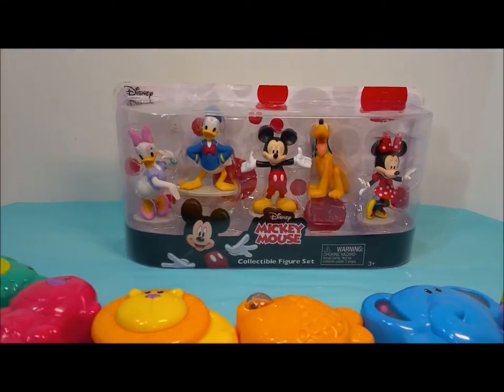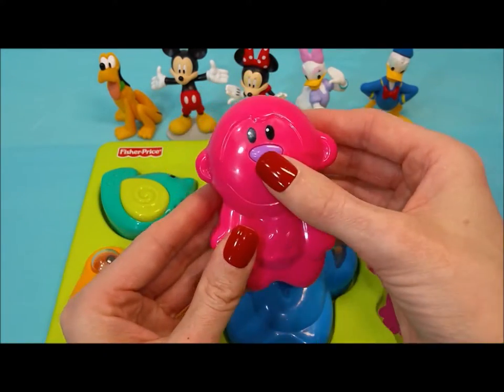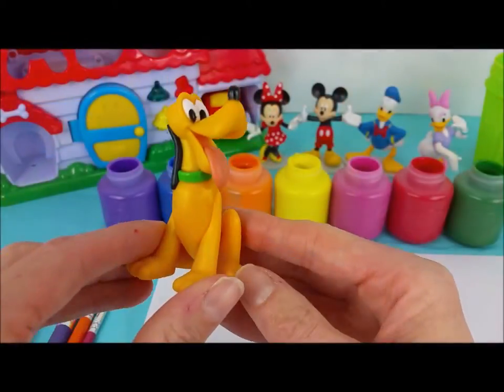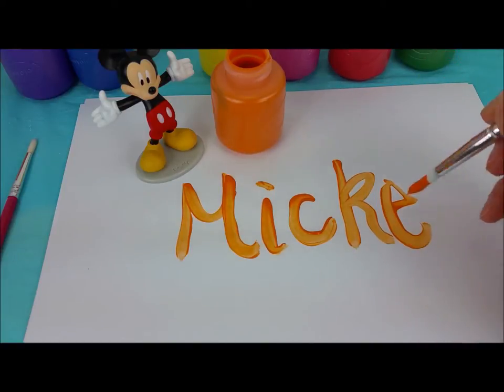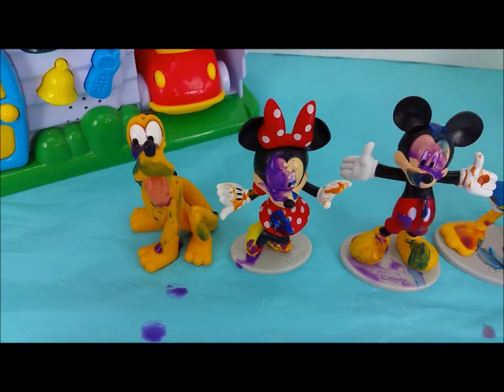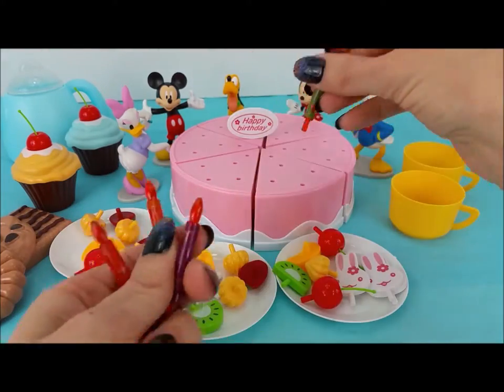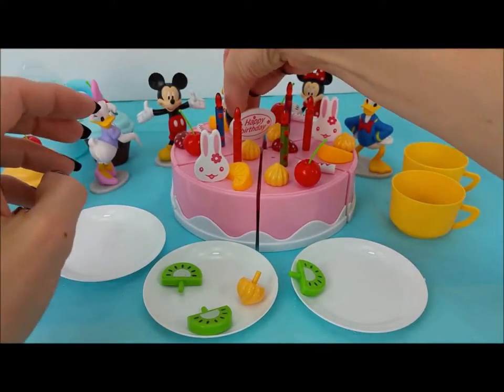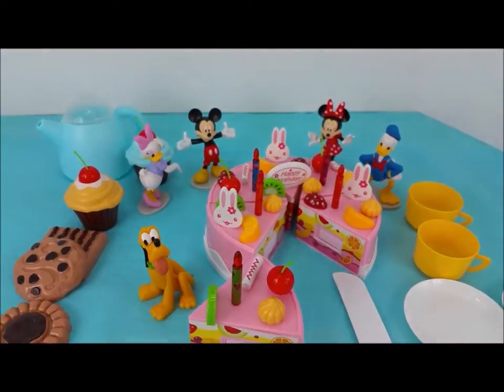Best Learning Video Mickey & Minnie Mouse Painting, Pool Party, Puzzle, & Birthday Cake Compilation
Mickey Mouse, Minnie Mouse, Donald Duck, Daisy Duck, and Pluto joined me in this video for a puzzle, painting, pool party, and some cake.

Track Info:
• Title: Claudio The Worm
• Artist: The Green Orbs
• Genre: Children's

Title: Spring In My Step
Artist: Silent Partner
Genre: Pop